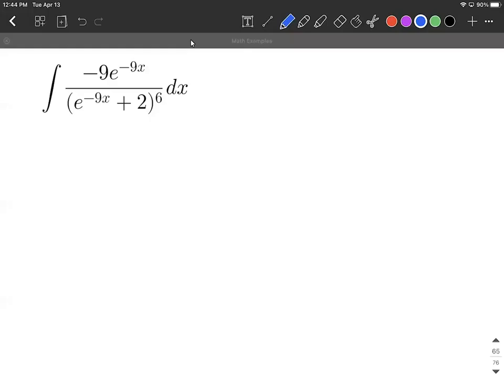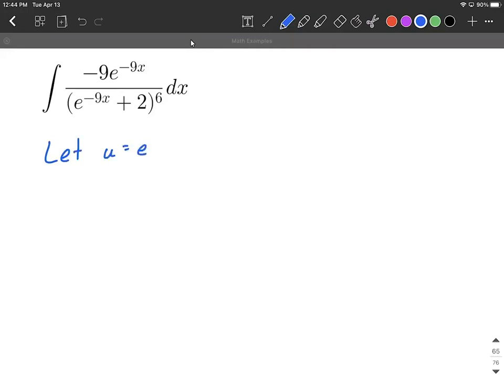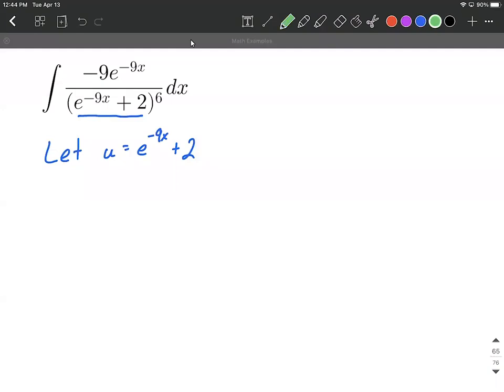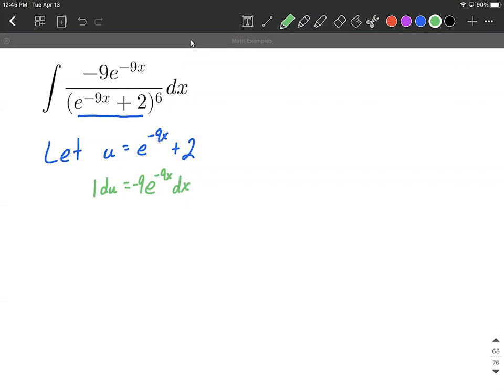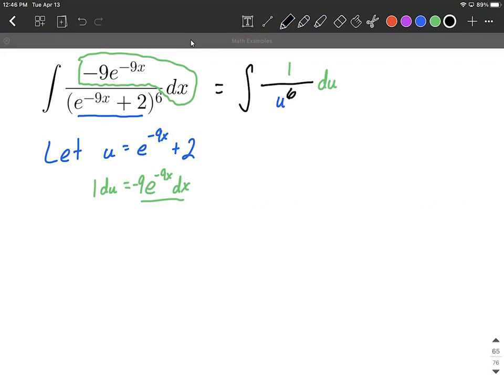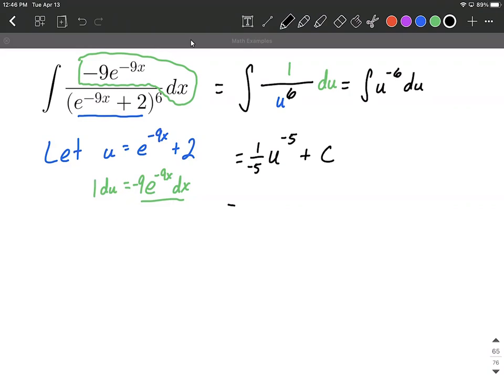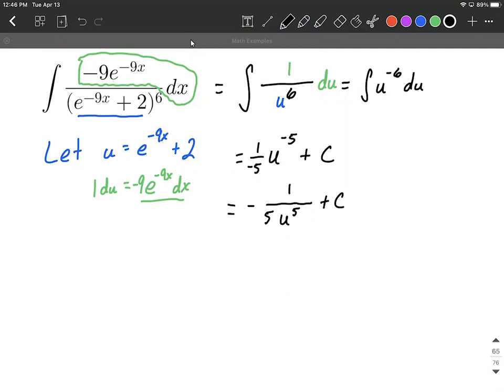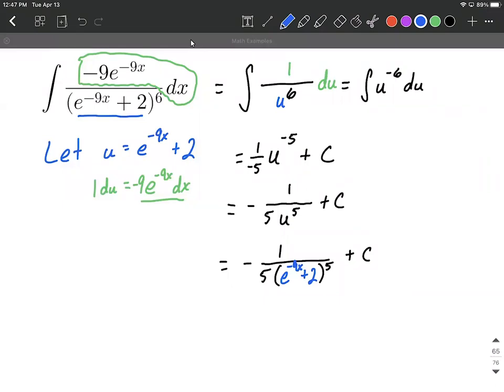u substitution method evaluate indefinite integral rational function e^ power calculus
In this calculus example problem, we integrate an indefinite integral that is a rational function containing an exponential function using the u substitution method. Each part of the process of integration is explained and written step-by-step as we find the antiderivative of this integral.